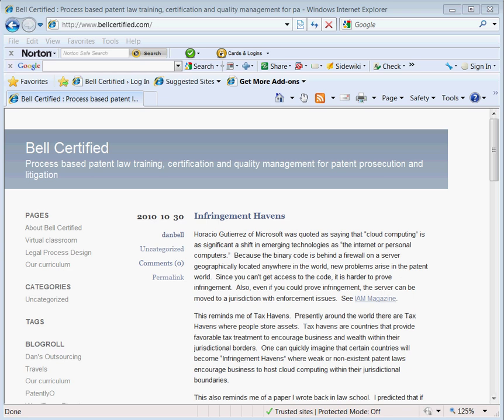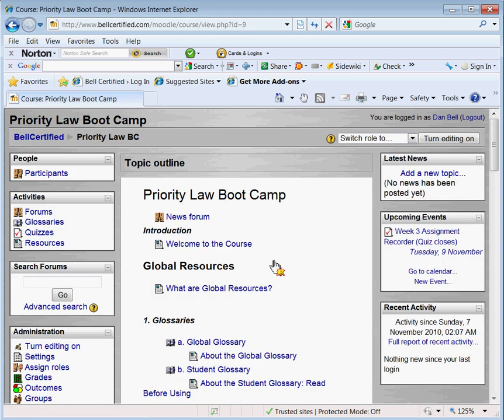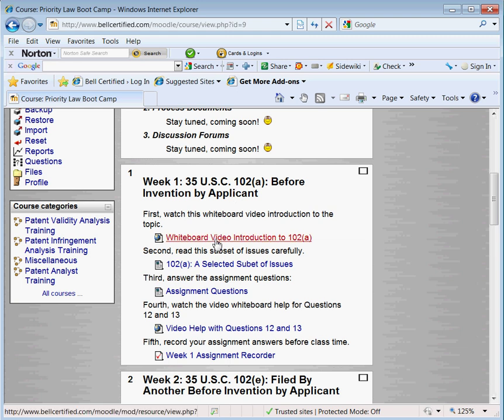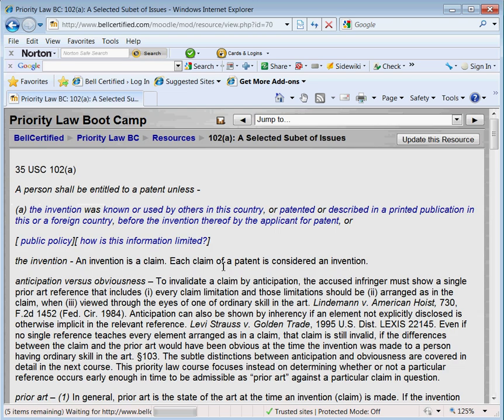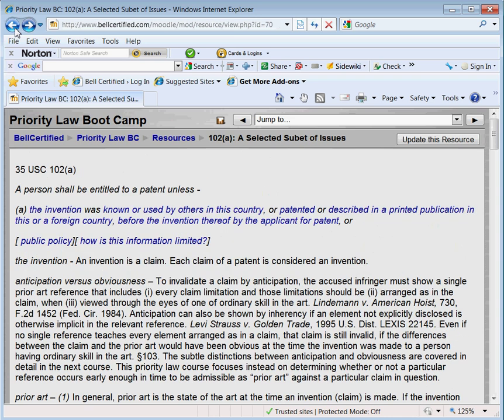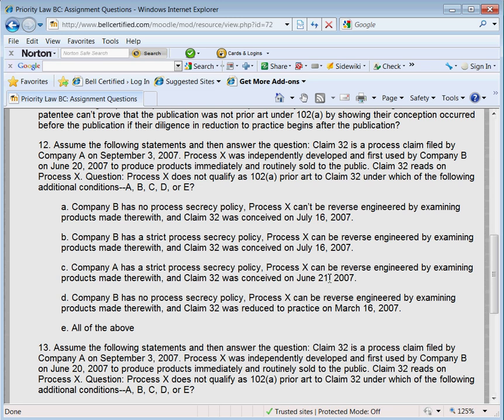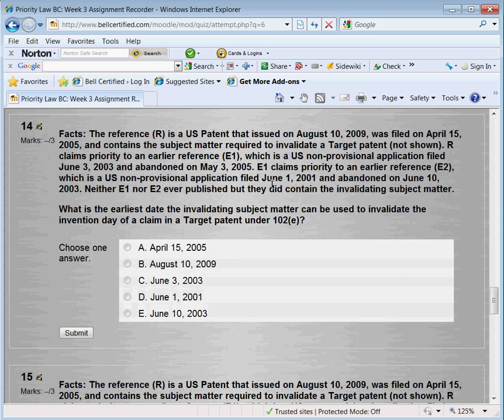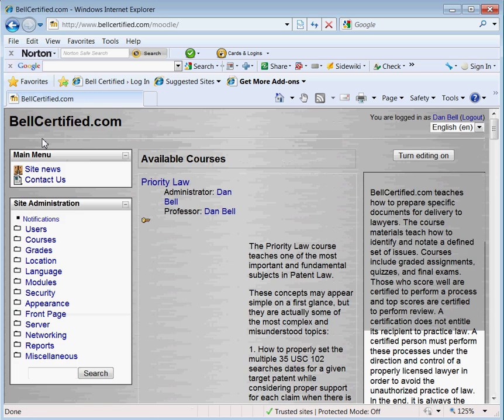Tour of Priority Law.avi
Bellcertified.com provides process based patent law training, certification and quality management for prosecution and litigation.  In this video, Dan Bell of Bell Certified gives a tour of the Priority Law course.  This video is part of the Priority Law certification course which is one of the four courses required to be certified as a patent analyst.